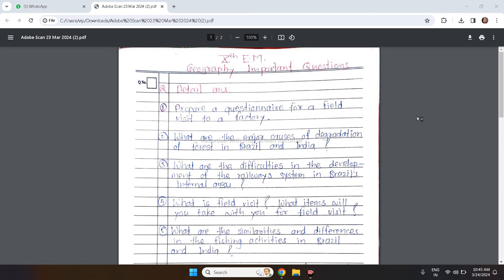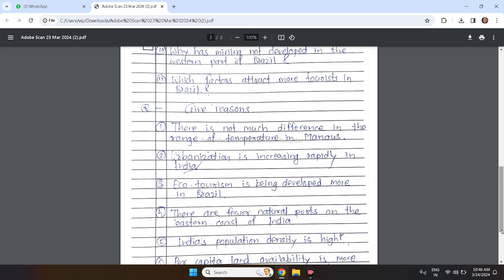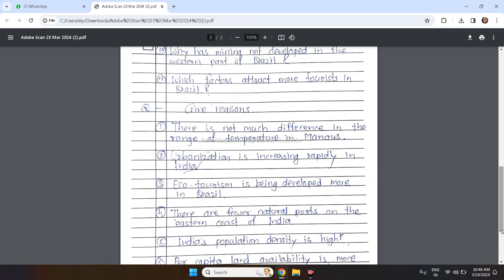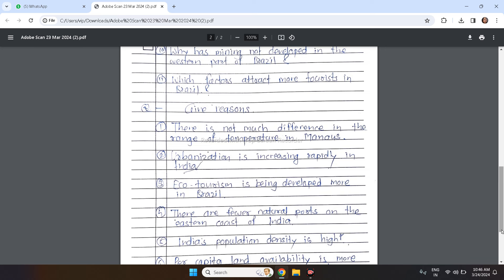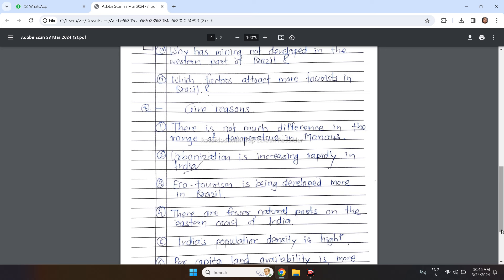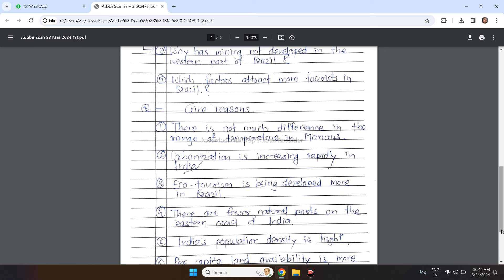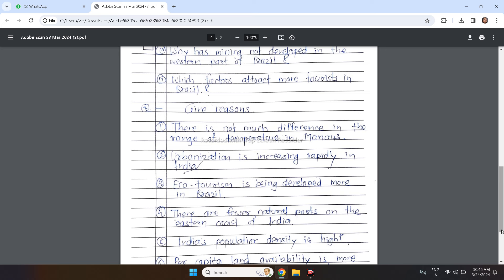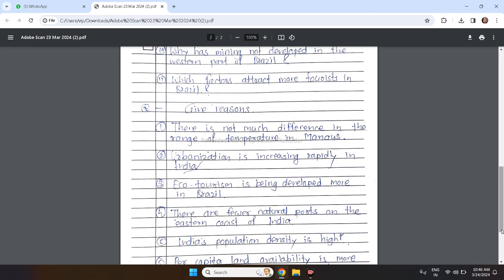10th Board Exam 2024 |Geography Important Questions